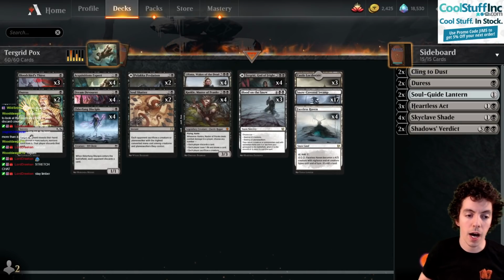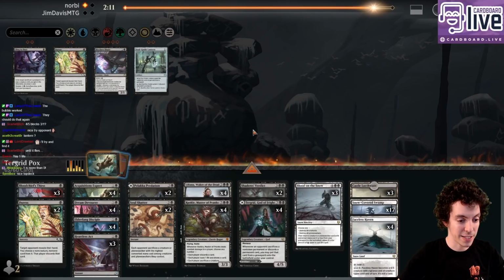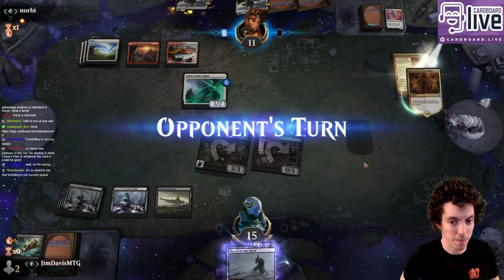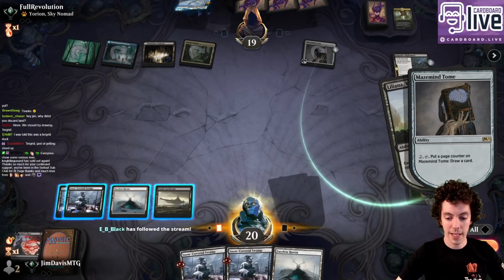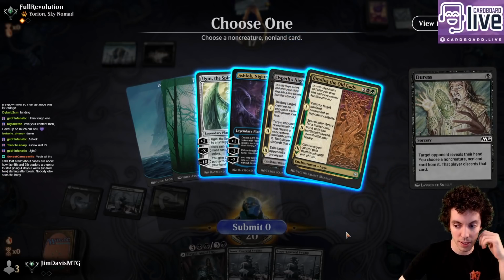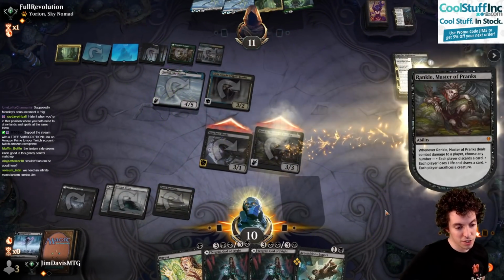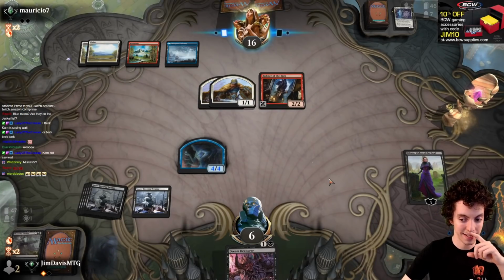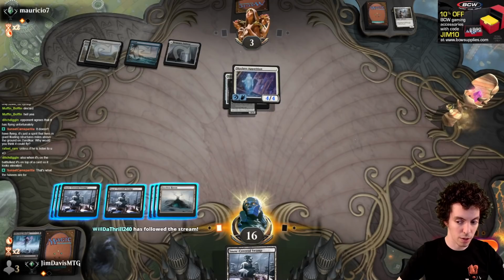Our Opponents Permanents And Cards In Hand Become Nightmares With Tergrid Pox!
I try out my Tergrid Pox deck which looks to steal my opponent's stuff!

Jim Davis
Tergrid Pox

Deck
4 Acquisitions Expert
4 Rankle, Master of Pranks
2 Soul Shatter
4 Liliana, Waker of the Dead
4 Faceless Haven
4 Dream Devourer
3 Blood on the Snow
3 Bloodchief's Thirst
17 Snow-Covered Swamp
2 Pelakka Predation
4 Elderfang Disciple
2 Duress
3 Castle Locthwain
4 Tergrid, God of Fright

Sideboard
3 Heartless Act
2 Soul-Guide Lantern
2 Duress
2 Cling to Dust
2 Shadows' Verdict
4 Skyclave Shade